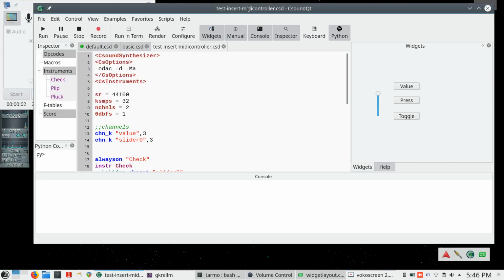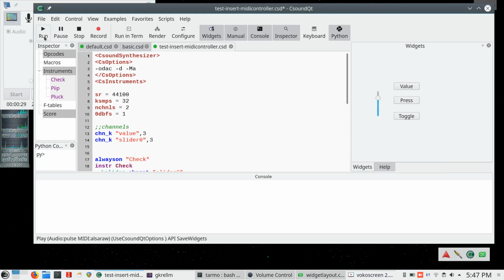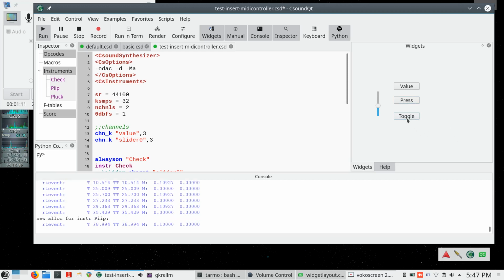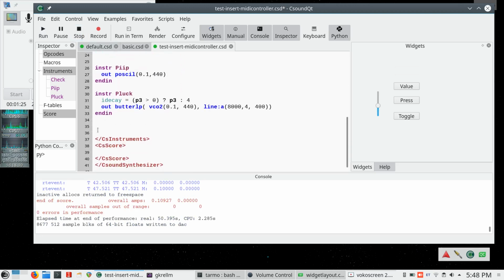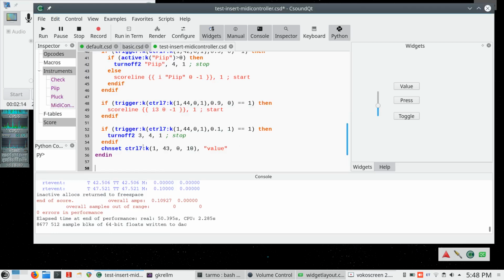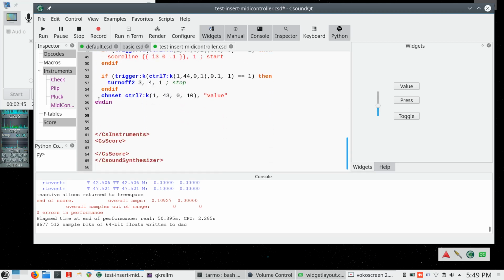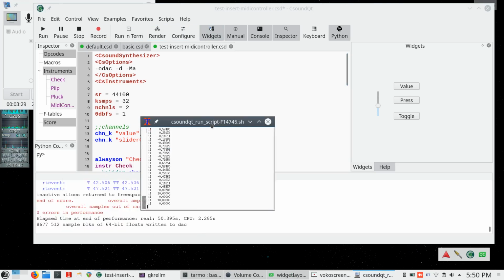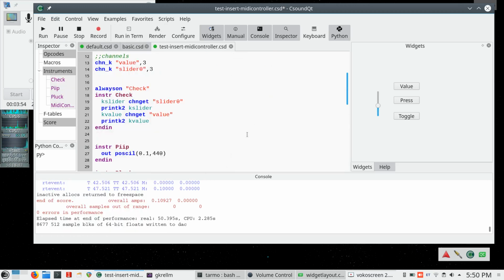CsoundQt MidiControl demo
Now (CsoundQt 1.0.0-beta) it is possible to turn the MIDI bindings of widgets into Csound code in your csd so that you can use the binding also from command line, Raspberry Pi or elsewhere.